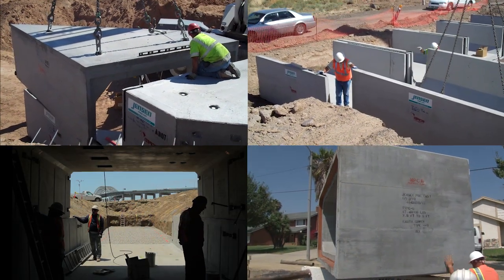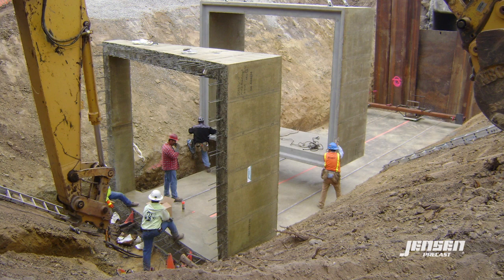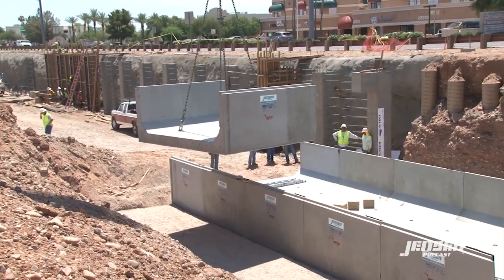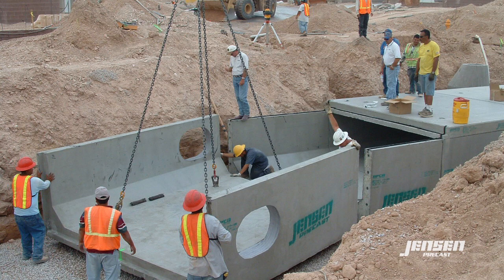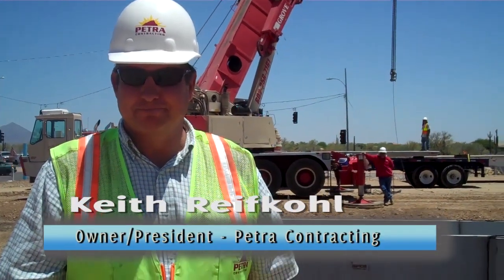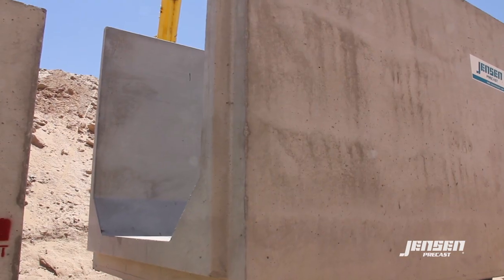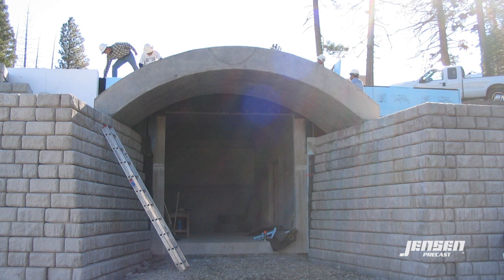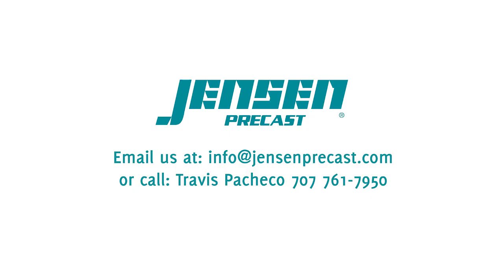Precast Concrete Box Culvert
1. Precast Concrete Box Culvert advantages over poured-in-place.
2. Jensen Precast's experience as a supplier and design resource.
3. Diversity of applications of Box Culvert beyond water conveyance.